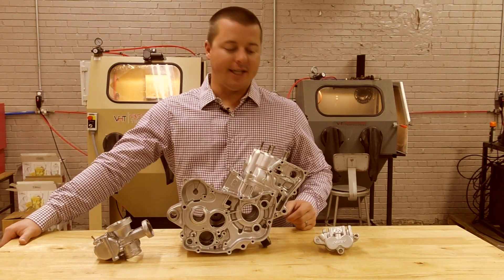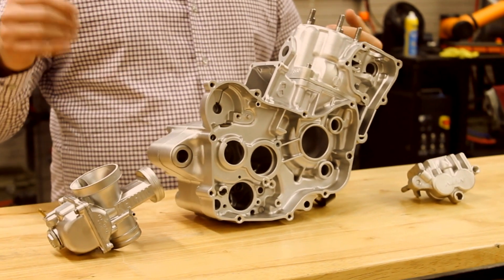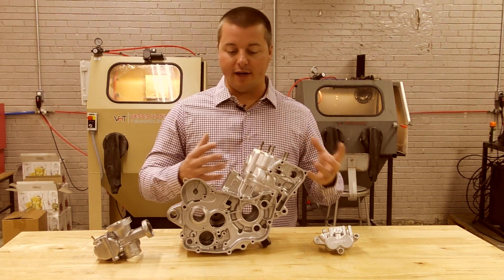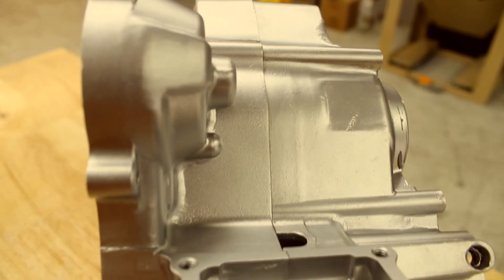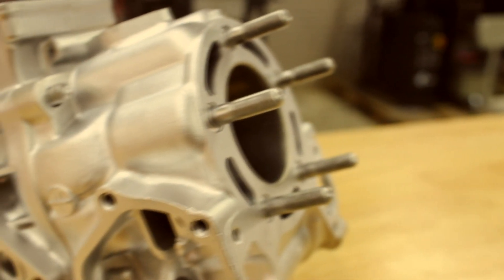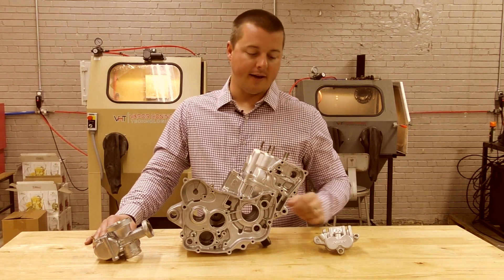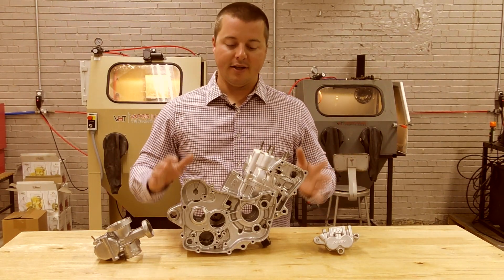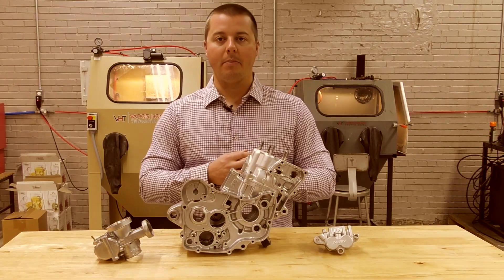Vapor Honing a dirt bike motor and engine parts - Vapor Honing Technologies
In the past, we haven't shown anything dirtbike related until now. We used the vapor honing process to strip the coating off and polishing it.
We're also on Twitter: @HoningVapor